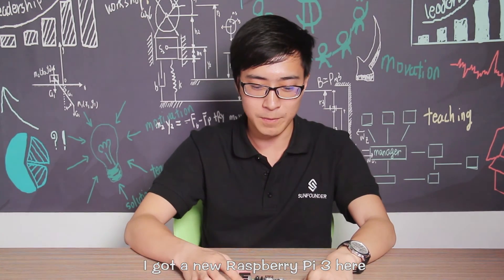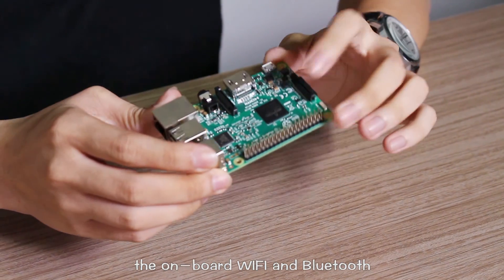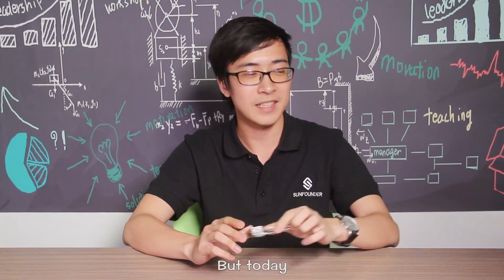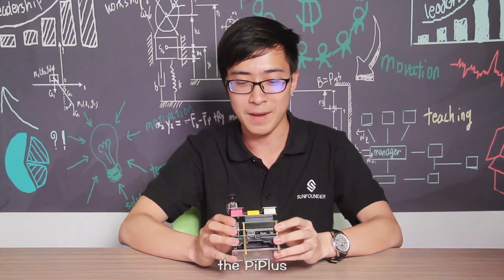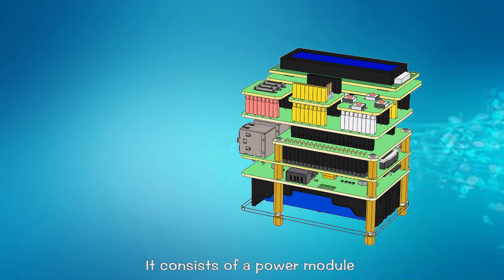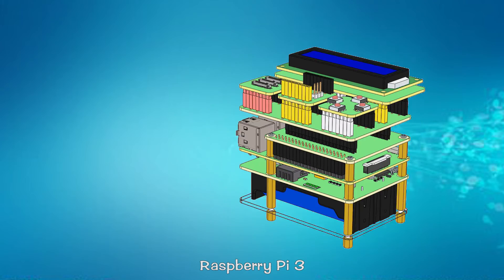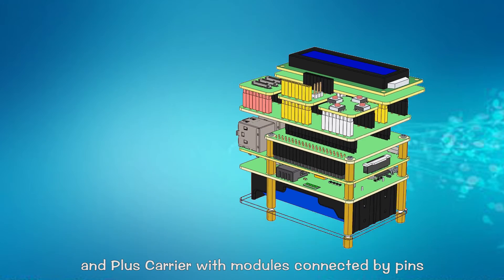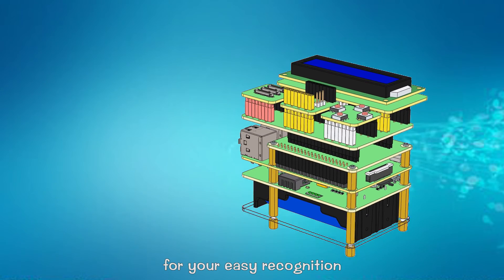Function Extension Shield PiPlus Starter Kit for Raspberry Pi 3 Model B, 2 B and 1 B+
Hi there! Since the Raspberry Pi 3 has been released, you may want to have more fun with it and yes it can be that! To bring the joy of applying Pi 3, we made something that makes it even more fascinating, the PiPlus!
The PiPlus extension kit consists of a power module (2 18650 batteries), a Plus Shield (with AD-DA and RTC), and Plus Carrier with modules connected by pins. Different color indicates the module type for easy recognition. It's great for IoT, learning programming, making experments, and playing games!